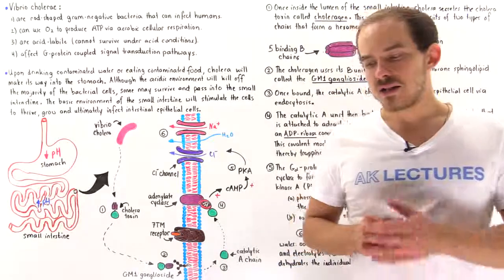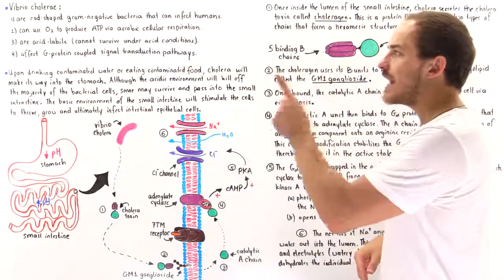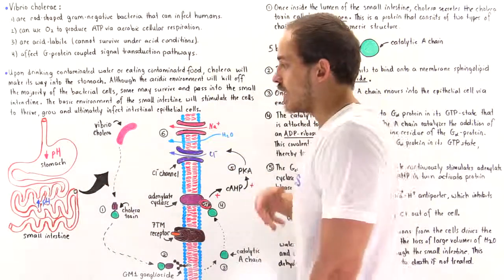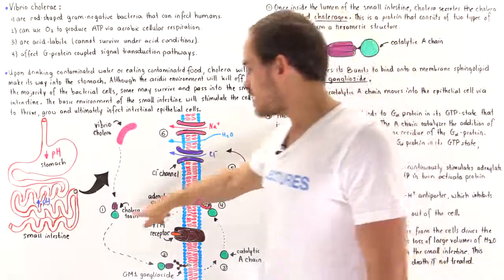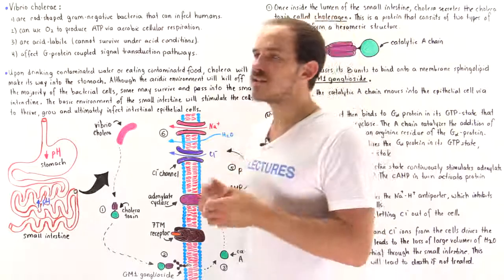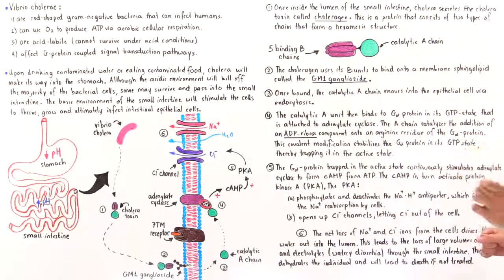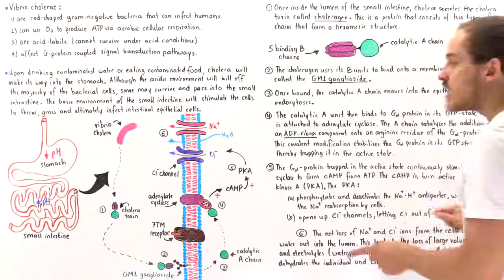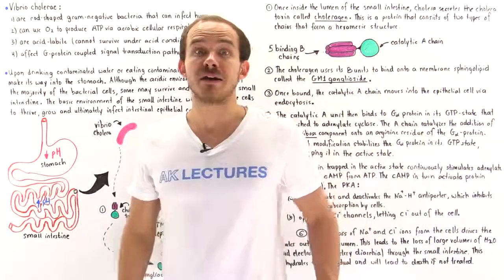Cholera and G-Protein Coupled Signaling